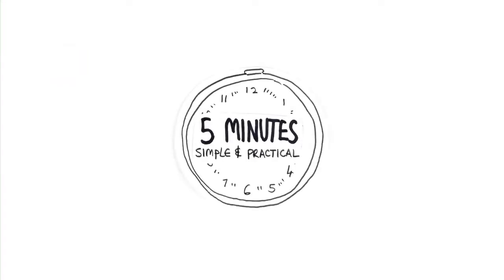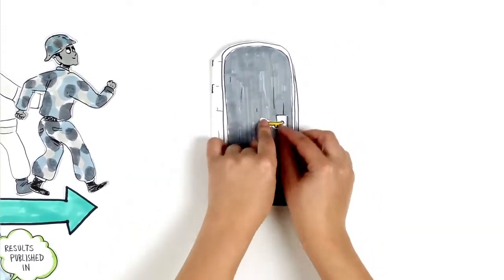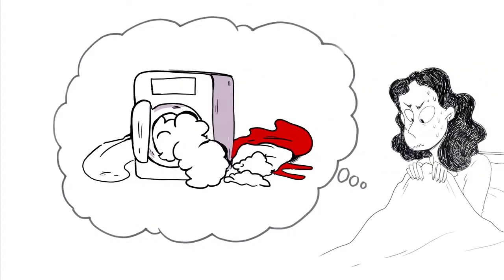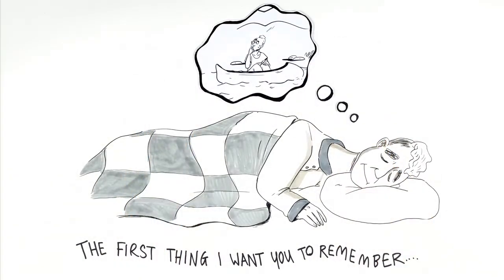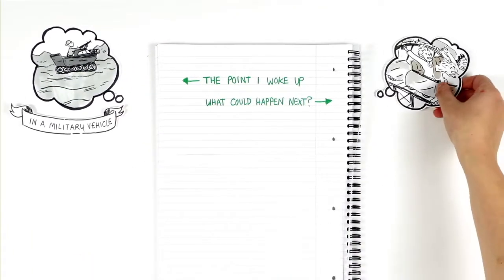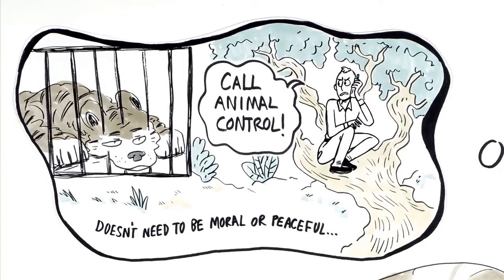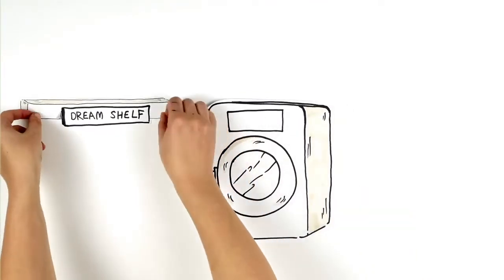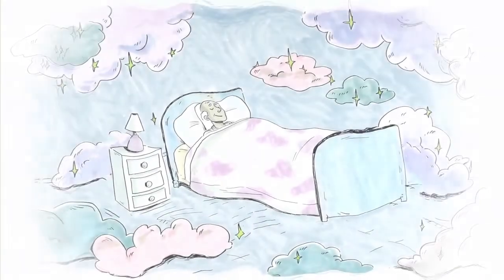How to Have Peaceful Sleep if You Have PTSD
This video talks about how to have peaceful sleep if you have PTSD.

Attribution: “From PTSD Nightmares to Peaceful Sleep with the Dream Completion Technique by Dr Justin Havens (OLD)” by Dr Justin Havens.